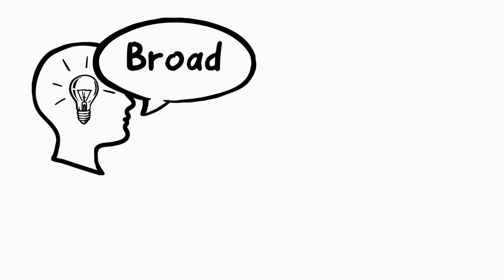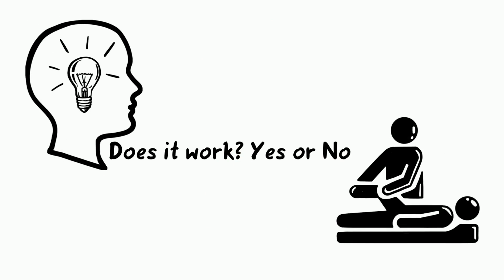Understanding the Difference Between a Research Topic and Research Question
A brief explanation of the difference between a research topic (idea) and a research question.  Made for the Indiana State University Doctorate in Athletic Training Program by Kenneth Games PhD, LAT, ATC